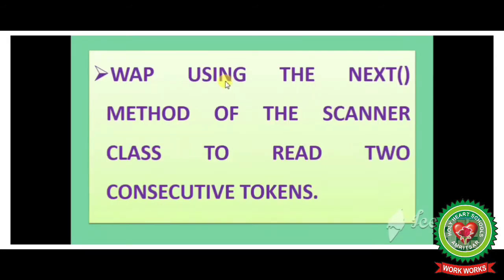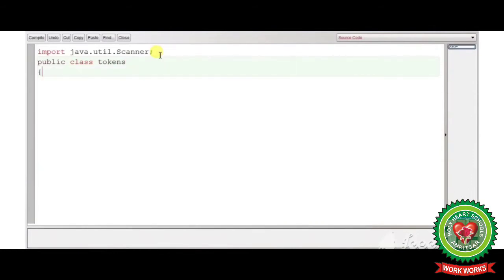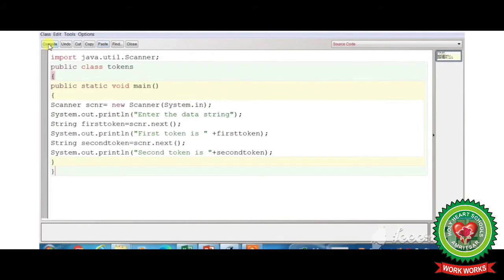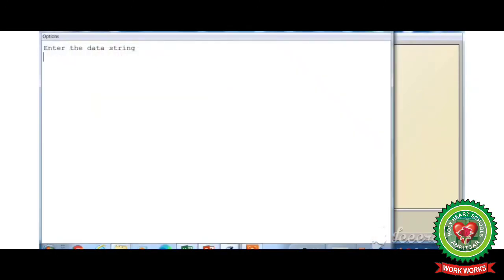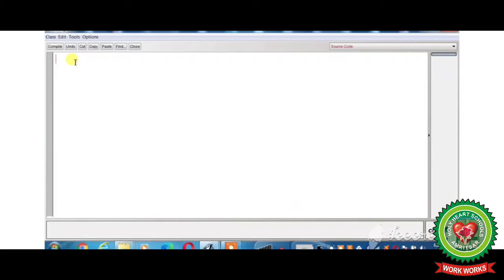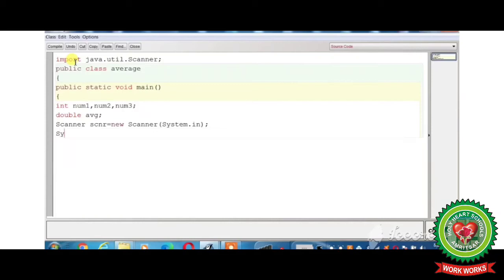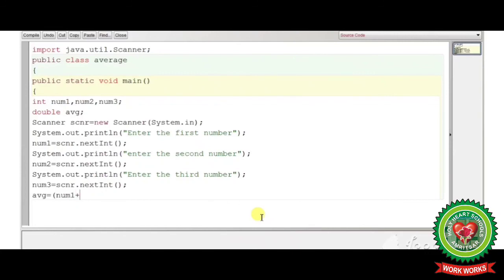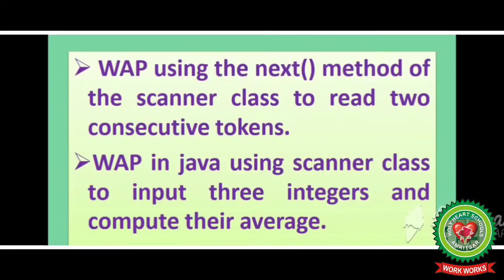Input in Java 1| Class 9 |Computer |Holy Heart Schools